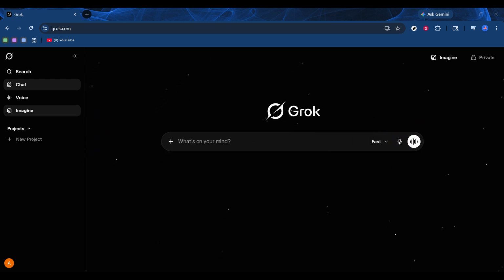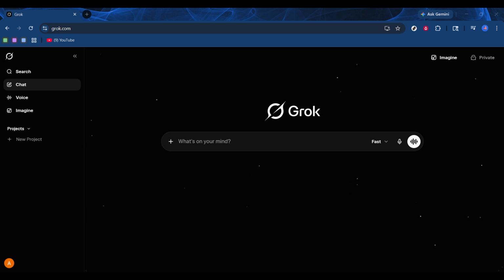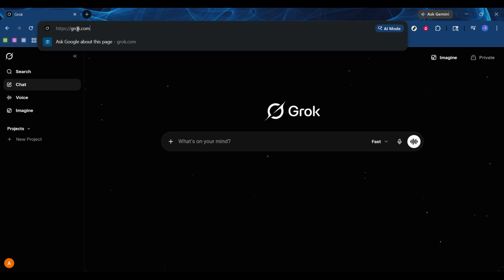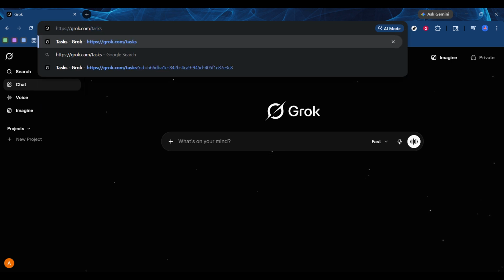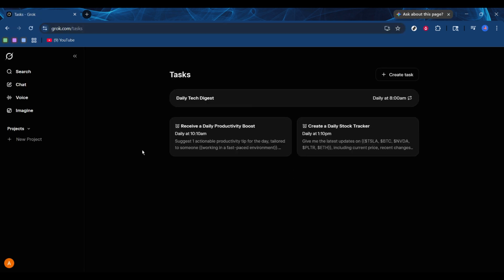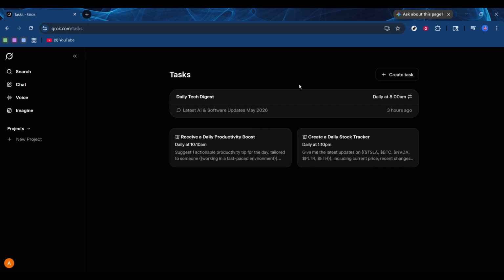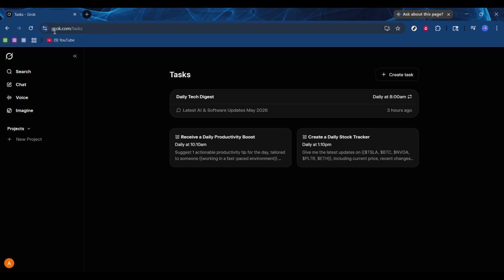How To Access Your Tasks In Grok [Quick Guide]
Learn how to access your previously created tasks in Grok by going directly to the tasks page. This quick tutorial shows the exact link to use when tasks don’t appear in the main interface.

🕚Timestamps:
0:00 Intro
0:14 Why Tasks Are Hard To Find In Grok
0:30 How To Open The Tasks Page
0:48 What You’ll See On The Tasks Screen
1:05 Outro

✍️What You'll Learn In This Video:
• How To Access Your Tasks In Grok
• How To Open The Grok Tasks Page Directly
• How To Find Previously Created Grok Tasks
• How To Manage Tasks From The Grok Dashboard
• How To Use Grok Task Links Efficiently

💡Pro Tips:
• Bookmark for faster access later.
• Make sure you’re signed into the correct Grok account.
• Use the direct tasks link instead of searching through the interface.
• If the page does not load, refresh and try again.

🌐 Access Grok Here:
  grok.x.ai

🌐 Access xAI Platform Here:
  x.ai